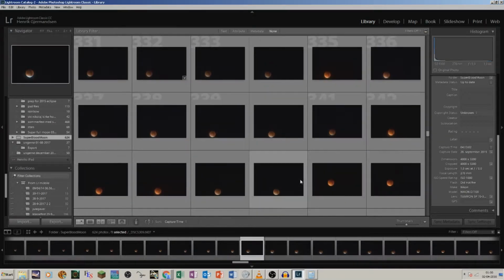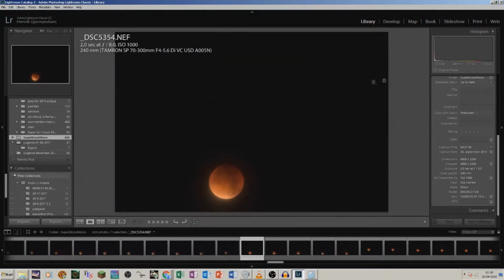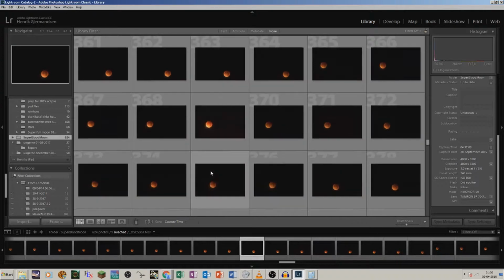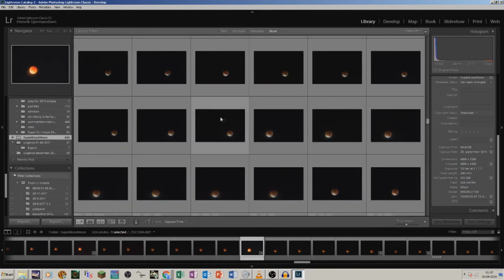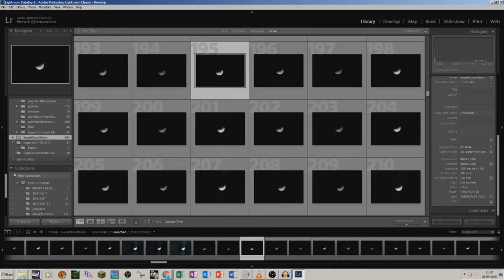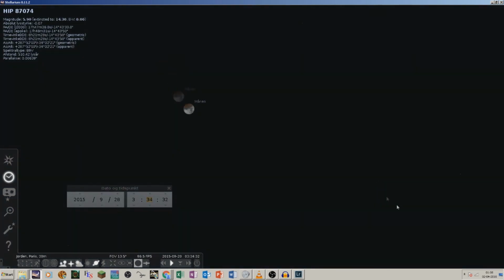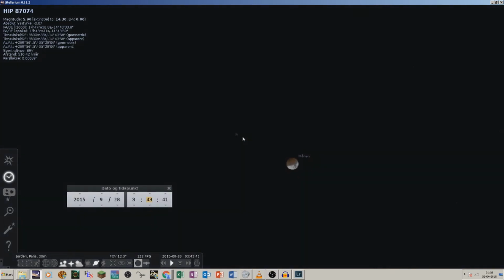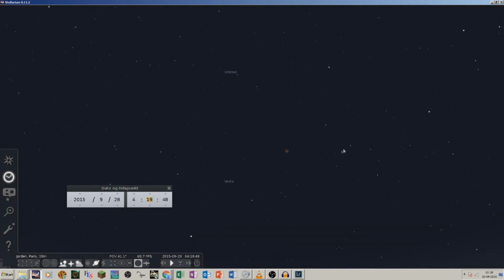A. Riley - Lunar eclipses last 2-3 minutes - Debunked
Debunking Riley's claim from Nathan Oakley's hangout nr 177, where he claims that lunar eclipses according to the heliocentric model should last days, but that in reality it lasts only 2-3 minutes.
Both of which are wrong.